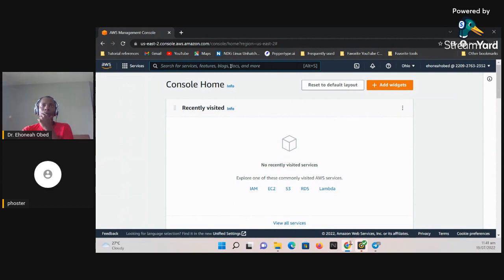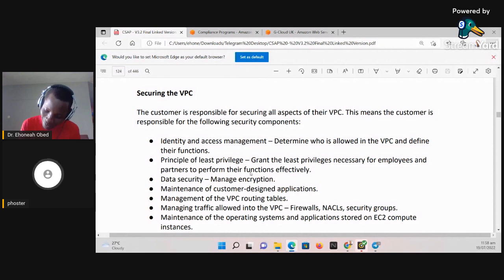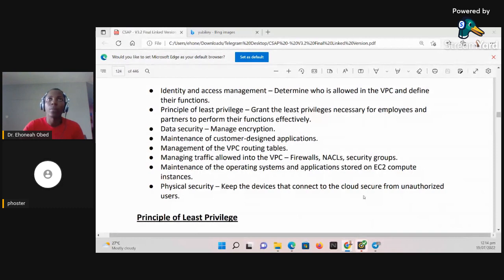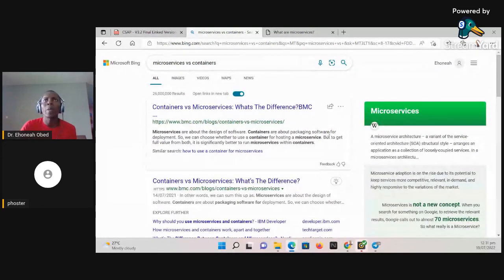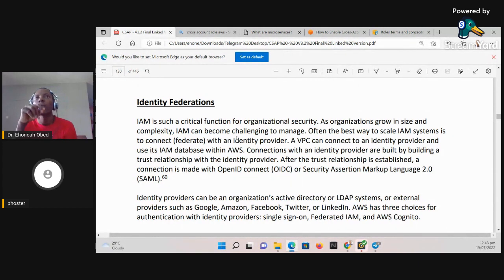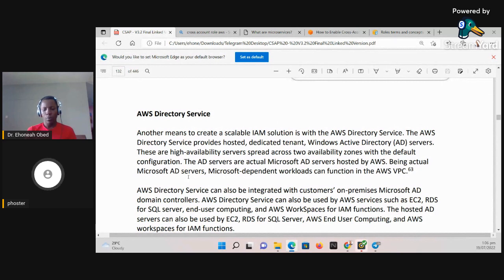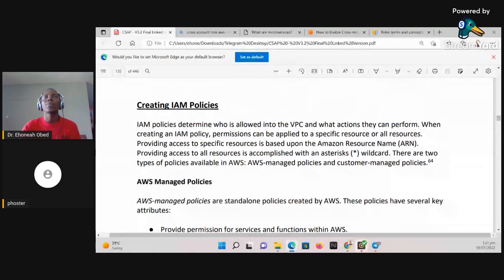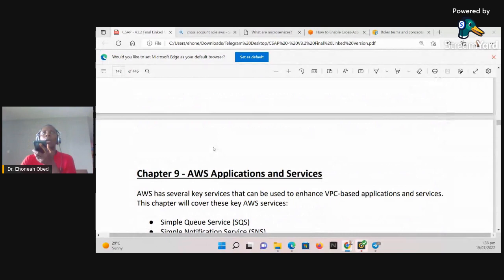Study With Me: AWS Security Domain